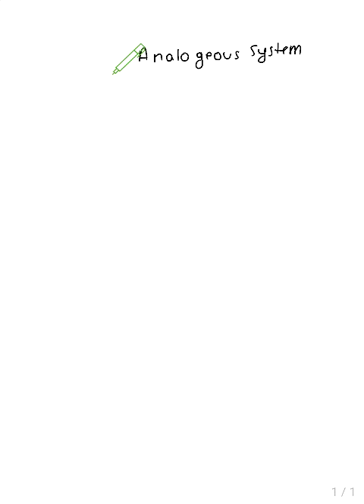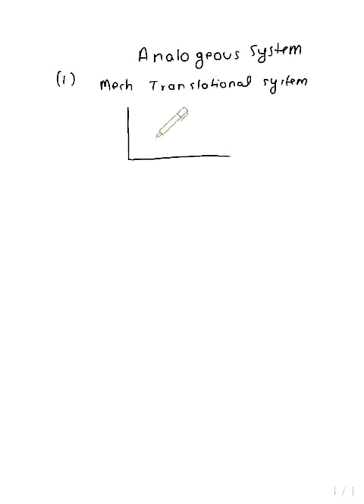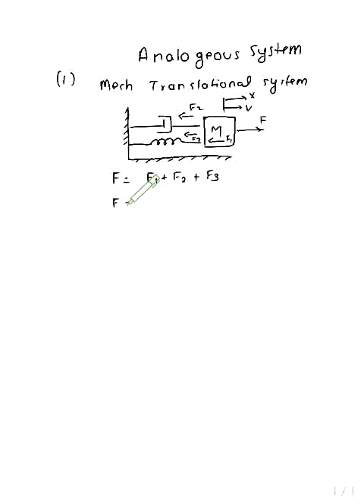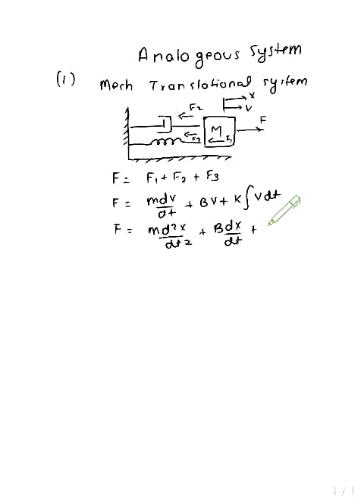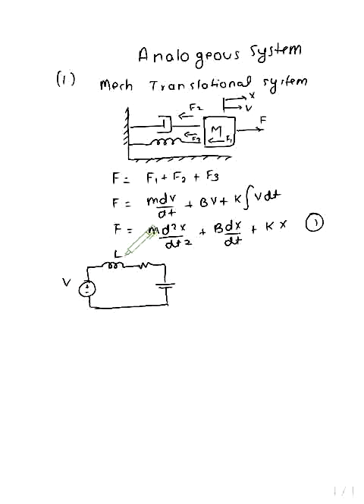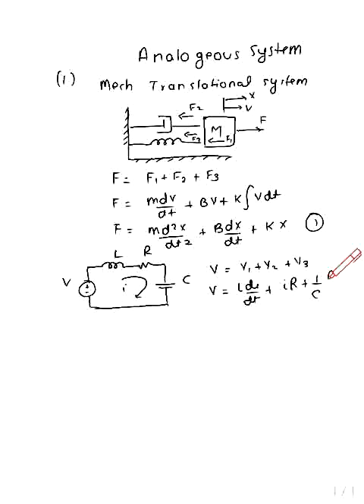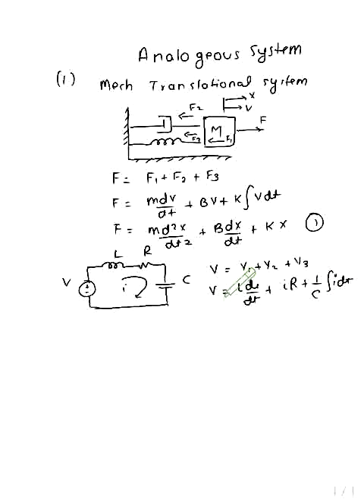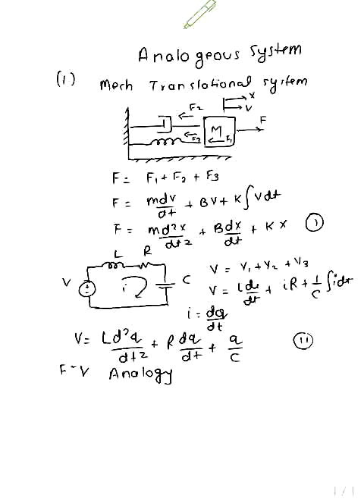Analogous Control System